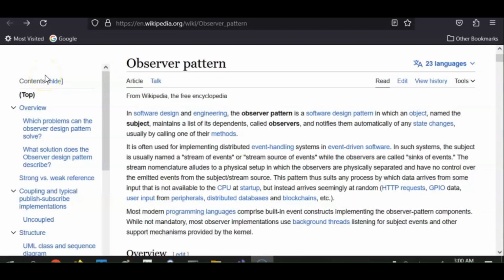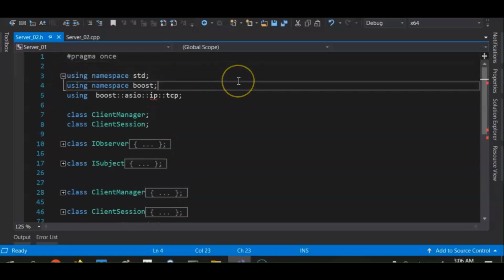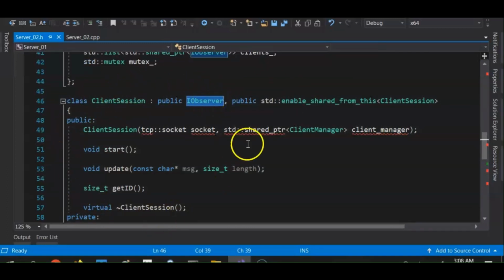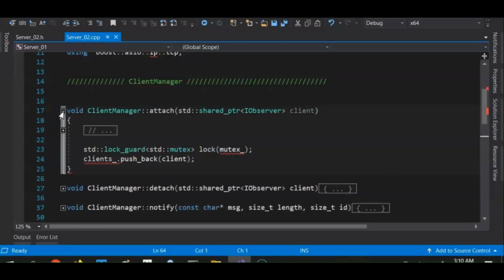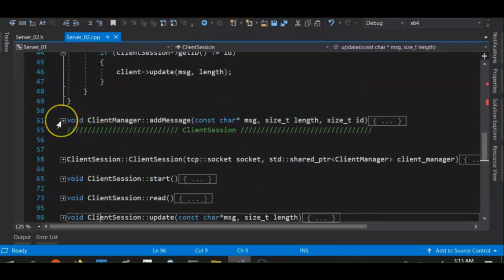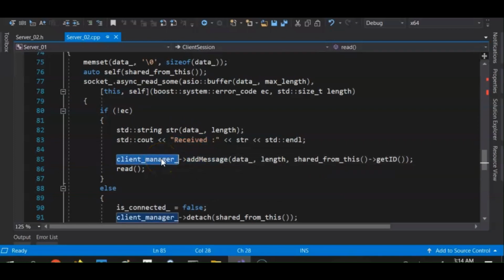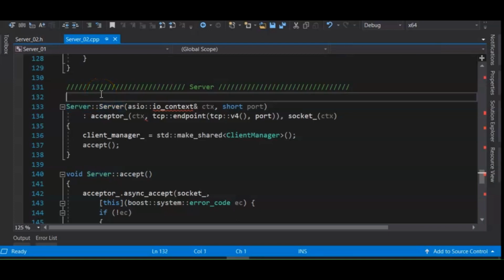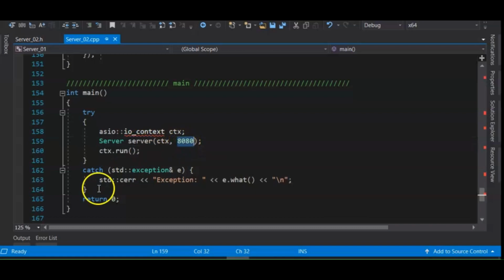Chat Server - 01 - Server component using observer design pattern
Unit 1 Chat Server implements observer design pattern  using C++/Python with a specific emphasis on Asynchronous Communication. This includes understanding how to design distributed network components and apply design patterns.